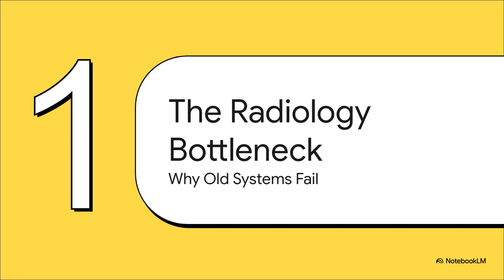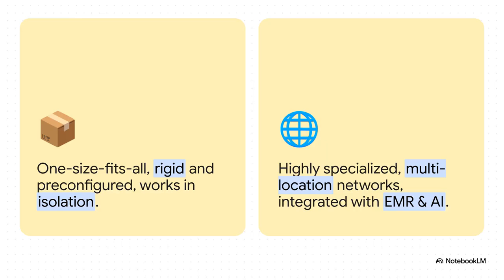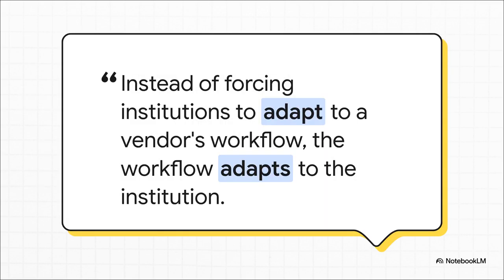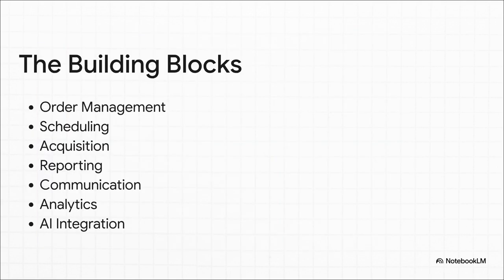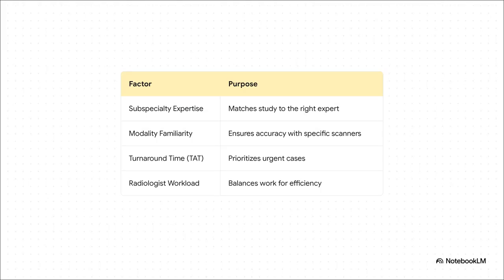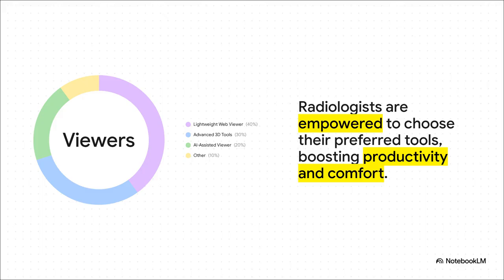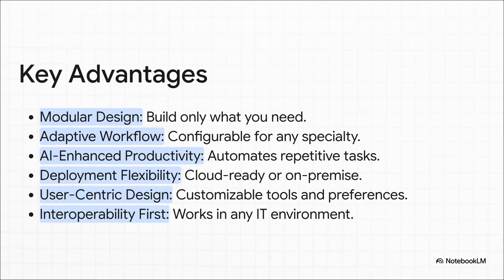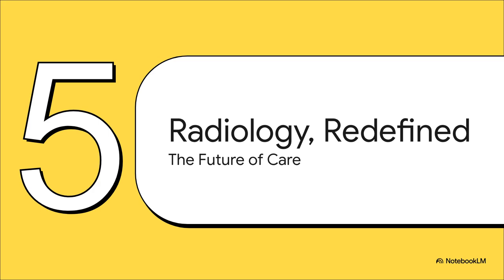Deconstructing Medical Imaging Workflows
Freedom  Radiology workflow solutions Freedom  Radiology workflow solutions Freedom Nano Enterprise – Deconstructed Radiology Workflow Solution

As radiology becomes the backbone of modern clinical decision-making, traditional RIS–PACS systems built decades ago can no longer keep pace with the growing complexity of healthcare delivery. Every hospital, imaging network, and specialist today has unique workflow needs, and no single preconfigured system can fit them all.

Freedom Nano Enterprise from Innowave Healthcare introduces a new era in radiology workflow — the Deconstructed Radiology Workflow Solution.
Instead of a rigid, monolithic system, it offers a modular, intelligent, and adaptive architecture that connects every step of the imaging lifecycle — from physician order to scheduling, acquisition, interpretation, and report delivery — across departments, locations, and specialties.

Built on a multi-tenant, distributed cloud framework, Freedom Nano Enterprise delivers flexibility, interoperability, and scalability for the most advanced super-specialty hospitals and diagnostic networks. It empowers radiologists, enhances collaboration, and integrates seamlessly with EMR, AI engines, and hospital ecosystems.

Freedom Nano Enterprise isn’t just a PACS or a RIS — it’s Radiology Workflow, Reimagined.